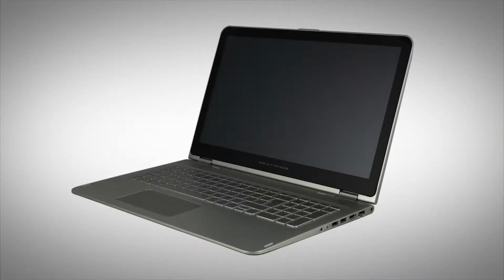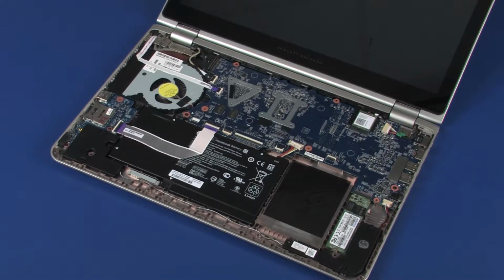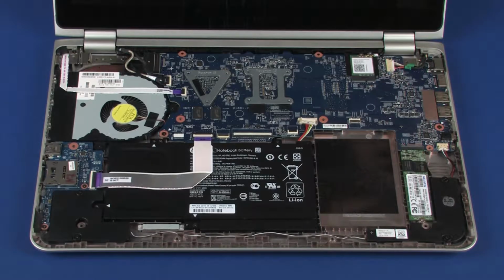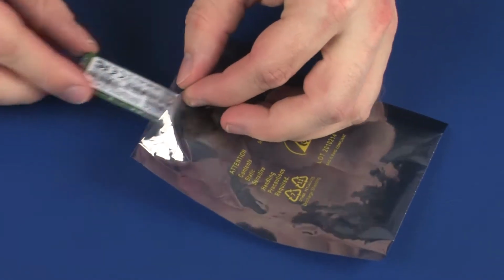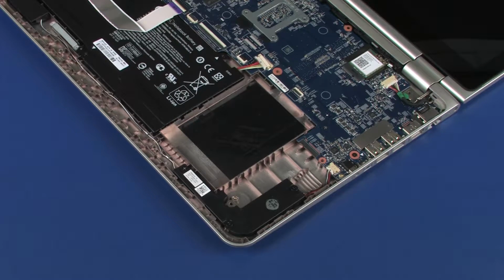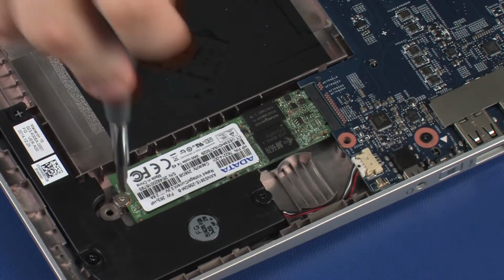Replace the Solid State Drive | HP ENVY m6-w100 x360 Convertible PC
Learn how to replace the solid state drive for the HP ENVY m6-w100 x360 Convertible PC.

Note: The following video depicts a specific configuration of the notebook. The same removal and replacement procedures apply to all configurations of the notebook.
Before you begin: Remove the top cover.
Removal:
Remove the 2.5 mm P1 Phillips-head screw that secures the solid state drive to the base enclosure.
Grasp the solid state drive by the edges and pull gently to remove it.
Place the solid state drive in a static dissipative bag.
Replacement:
Remove the solid state drive from the static dissipative bag.
Align the notch in the solid state drive with the key in the solid state drive slot on the system board.
Replace the 2.5 mm P1 Phillips-head screw that secures the solid state drive to the base enclosure.